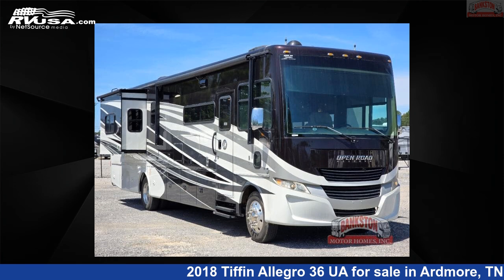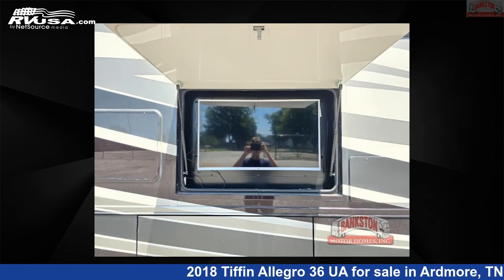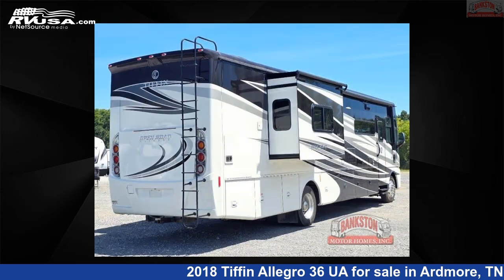Breathtaking 2018 Tiffin Allegro 36 UA Class A RV For Sale in Ardmore, TN | RVUSA.com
This 2018 Tiffin Allegro 36 UA is a Class A RV. It is located in Ardmore, TN 38449 and is offered for sale by Bankston Motor Homes of Ardmore. This Used Tiffin Is 38' 0" in length and features sleeps 7, Slideout, and 70 gal fresh water capacity. The floorplan layout of this Class A features Bath and a Half, Bunkhouse, Outdoor Entertainment, U-Shaped Dinette. This 2018 Tiffin Allegro 36 UA is built on a Ford chassis.